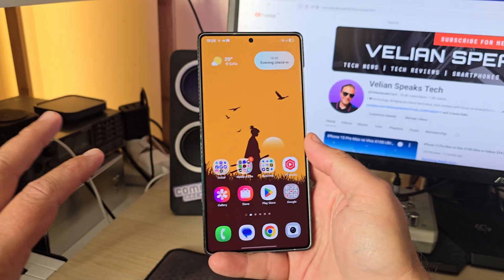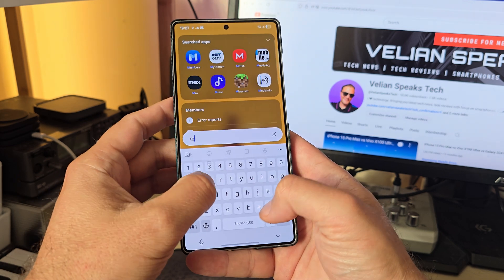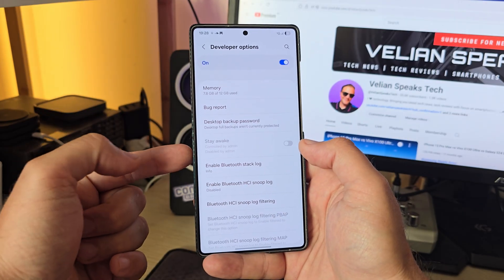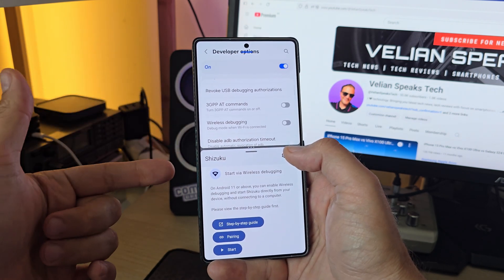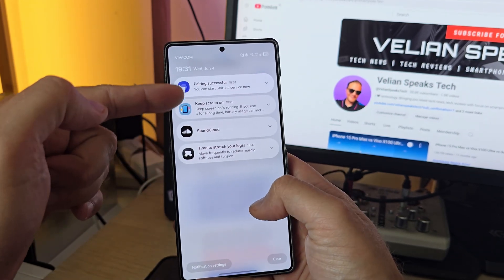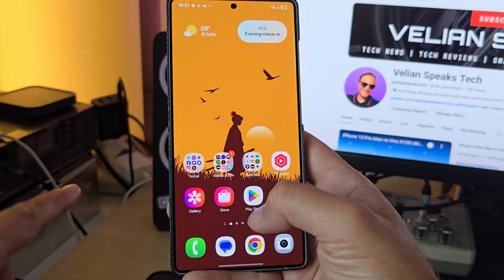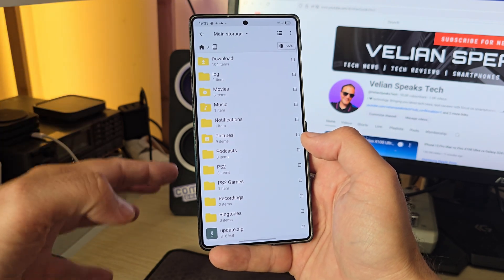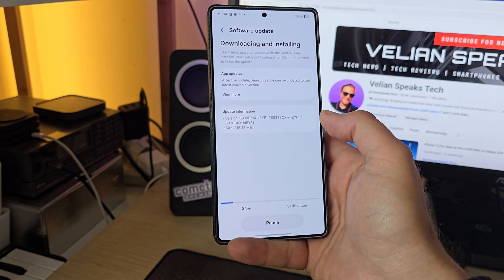How To Install Samsung One UI 8 Beta - Full Guide